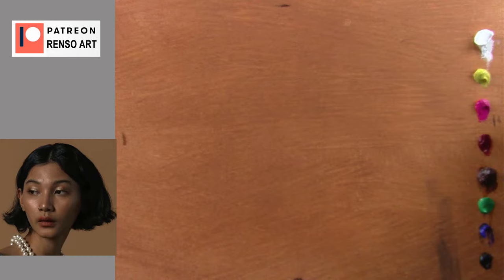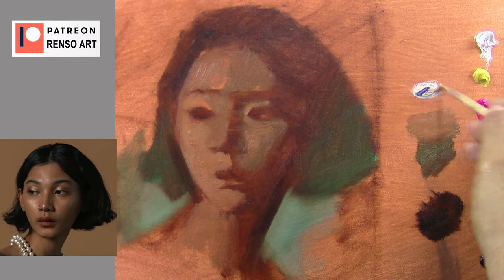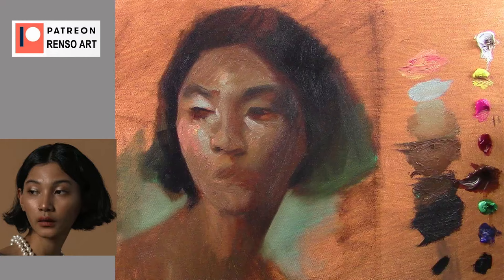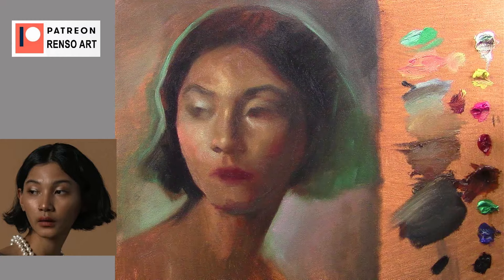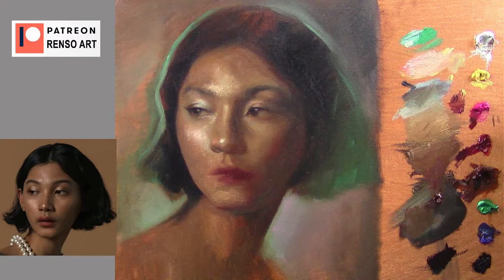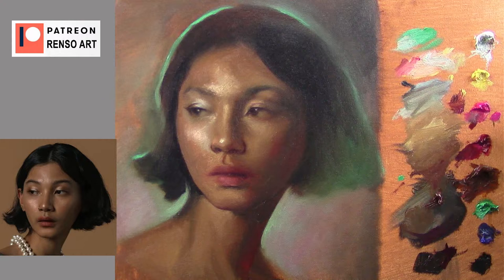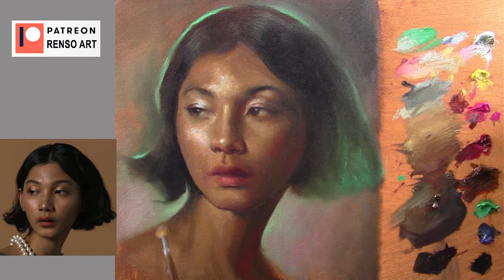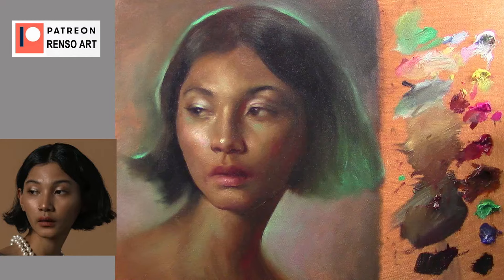Live Session - Alla prima oil painting